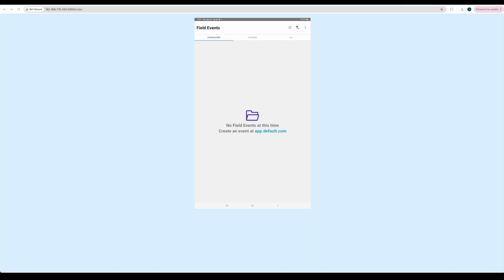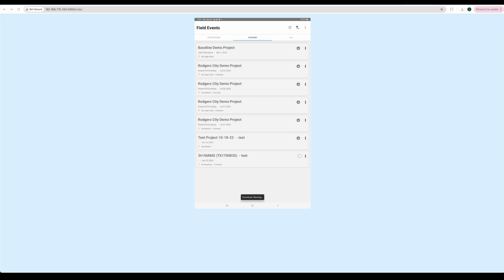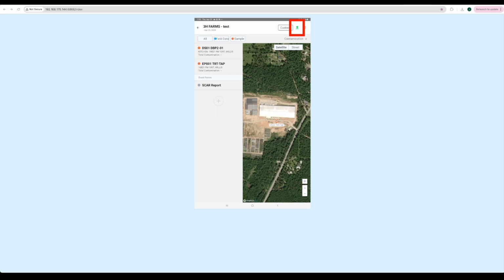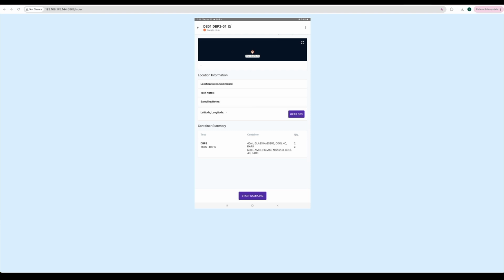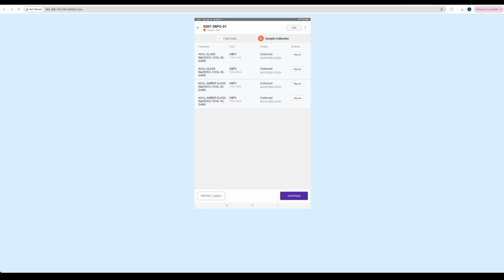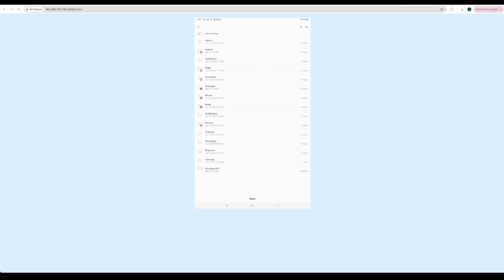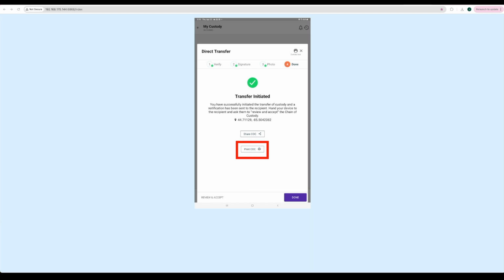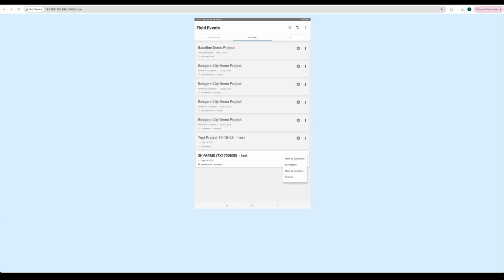TCEQ Field Tech Training - SampleServe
This tutorial will cover the full workflow of TCEQ Field data collection the SampleServe Field App. When you first log in to the field app, you will see a the Field Events Screen. On this screen there are three tabs, Downloaded, Assigned, and All. Inside the downloaded tab you will see all sampling events that have been download to your device.

Click over to the assigned tab, you will see all events that have been scheduled and assigned to your user account. Before downloading any events, it is always good to hit the refresh button on the top right, to get the latest list of sampling events.

You can also sort sampling events by clicking the sort button. By default, Scheduled and in progress events will be selected. To get to the settings page, click the three dots in the top right. This is where users can connect to field printers if they are using label printers in the field. Printer Setup is covered in a different video.
Lets go back to the Events Screen.

Scrolling down in the assigned tab, I see the 3h Farms sampling event. To download the Event to your device, you must be connected to internet. Click the sampling event to start downloading. A circular progress bar will appear. When that turns into a green downward pointing arrow, the event has been downloaded to your device. You are now safe to disconnect from the web if you are not using a mobile hotspot.

Clicking the three dots on the right of the event brings up several options. If the work scope has been changed after you have downloaded the event, you can hit refresh. The latest work scope will then download to your device.

Clicking into the sampling event brings you to the sampling overview screen. The samples to be collected are listed on the left. On the right is a gps map. The GPS map will only show show locations for samples that have attached GPS coordinates uploaded. Below the list of samples is the Scar Report. We will finish that after taking our samples.

On the top right is the custody button for transferring custody digitally. We will get to that later as well. Next to the Custody button there is an upward pointing green arrow. This is the Sync indicator. When collecting data offline, this indicator will turn yellow, indicating there is data collected on the device that has not been uploaded to the SampleServe Database. Data will be automatically uploaded to the cloud when you reconnect to the internet and you have your SampleServe Field app Open. The Arrow will then turn back to green. When collecting data while connected to the internet, the arrow will turn from green to yellow and back to green as it uploads newly collected data. To force a data sync, click the arrow, and all data will be synced again.

Clicking into a sample location brings up the Sample Location Screen. The top part is for taking pictures. To document a picture, click the (Add) button on the bottom right of the top section. Below this is the GPS location of the sample. This sample does not have a GPS coordinate uploaded, therefore there is no map to show. Below this, are notes, and the Grab GPS button. Clicking Grab GPS updates the GPS location of the sample location. Please note, this will override the current sample location GPS information. The next section lists tests and container types and the quantity needed. Below the test is the associated laboratory. If multiple labs are being used on this event, there associated laboratory will appear below the tests name.

Click “start sampling” to begin collecting data. To begin the sampling procress on the field app, click the start button in the 5 Minute Flush section. The countdown timer will begin to countdown. Once the countdown timer has reached zero, tap stop, and you may now enter the Chlorine, temperature and P.H. levels. When all data has been enter tap “collect samples” at the bottom right.